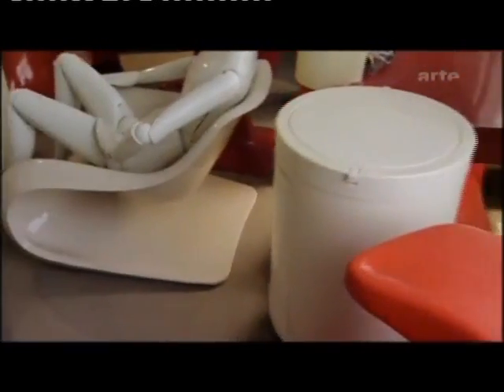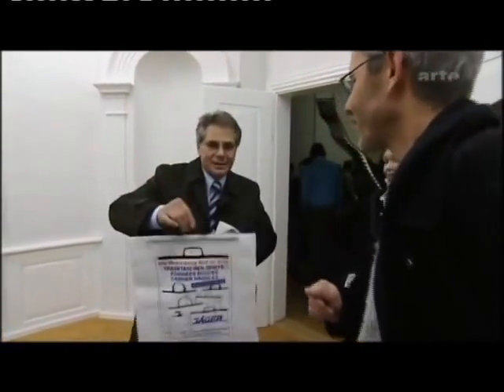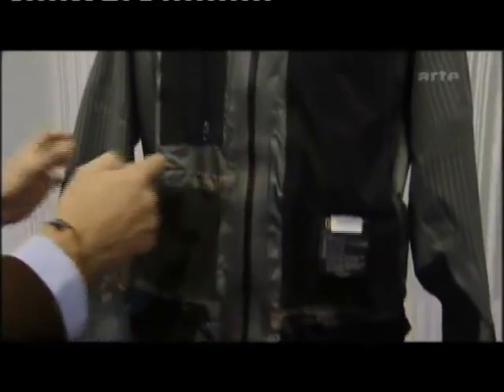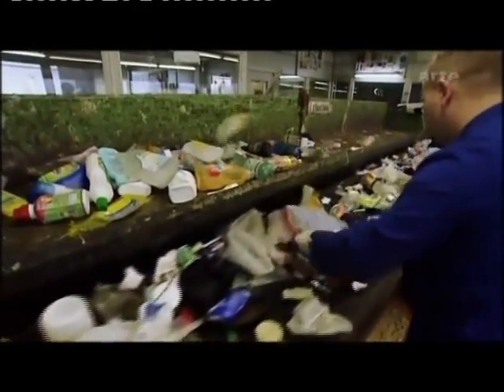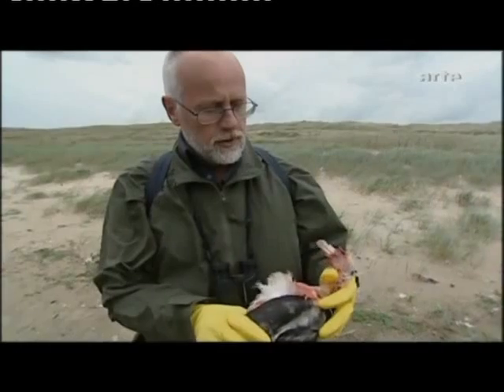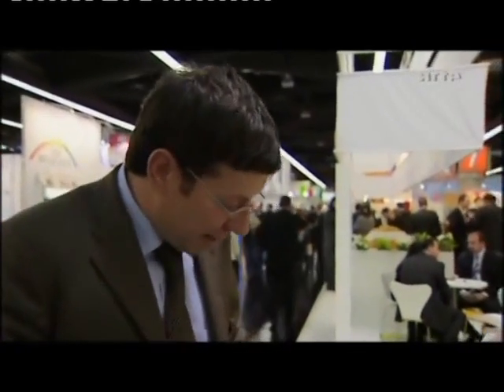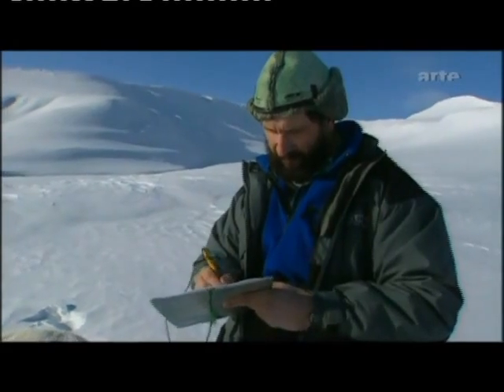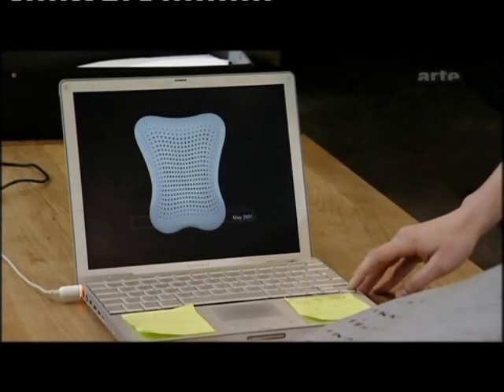Planète Plastique (documentaire)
Un excellent documentaire qui donne à réfléchir sur le bien qu'es censé nous apporter le plastique..